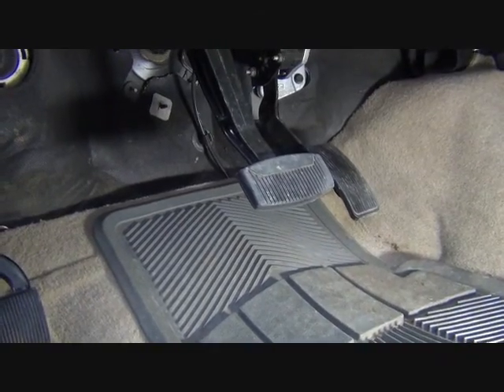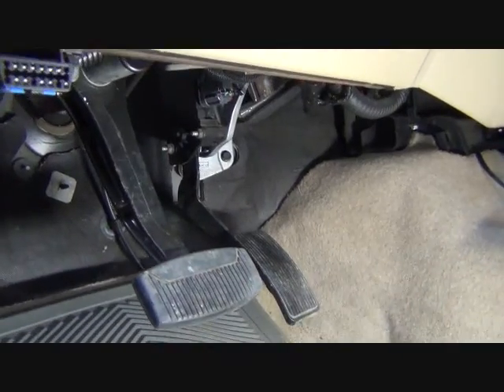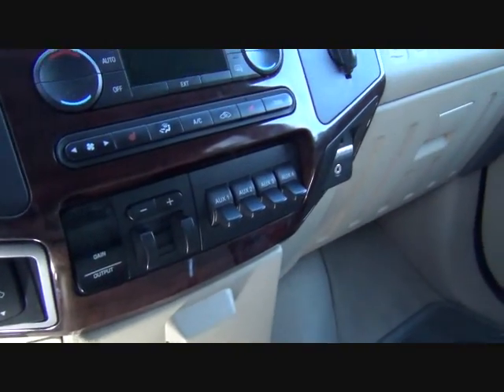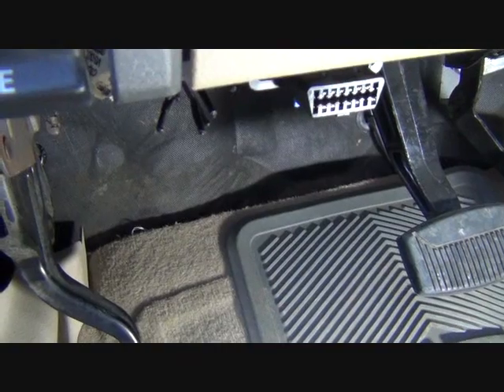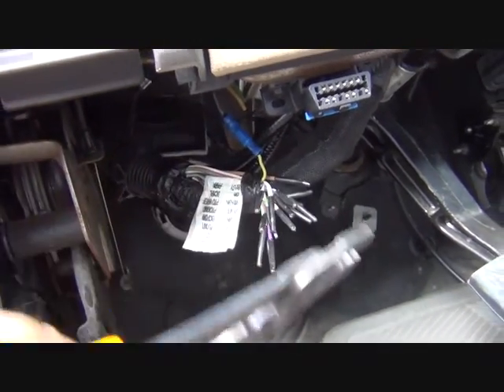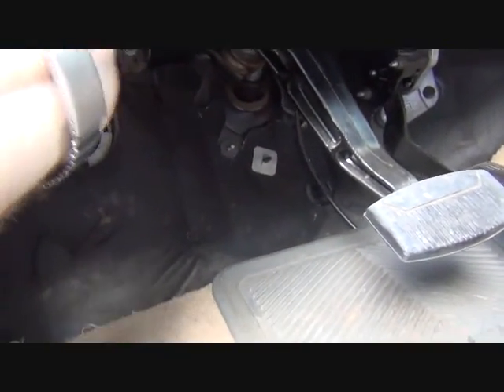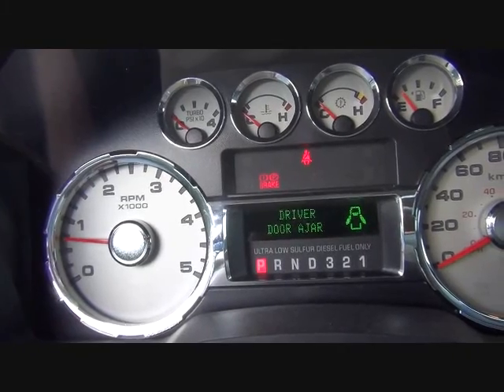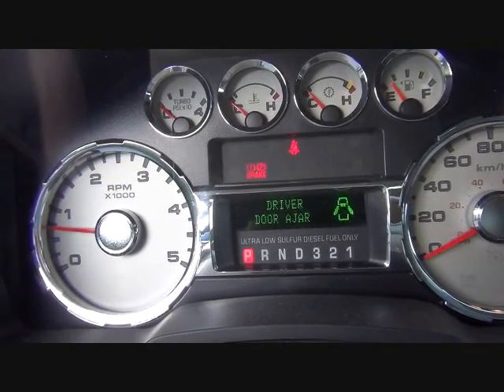Ford 2008 F 450 Powerstroke High Idle Mod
An easy mod to easily control 1200 RPM high idle using the factory installed aux upfitter switches to warm up the engine quicker in colder weather or when extended idling is necessary to keep A/C running etc., as idling for long periods can cause problems like wet stacking. The upfitter switches and the wire color codes are for all 2008 F250/350/450/550.